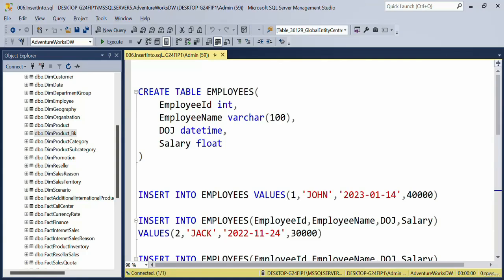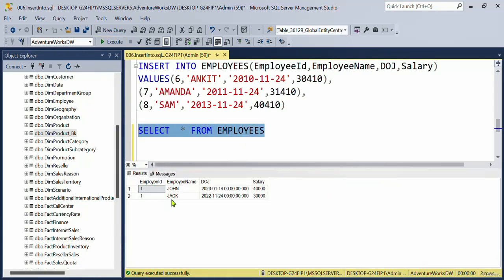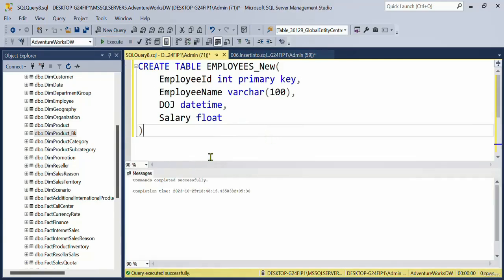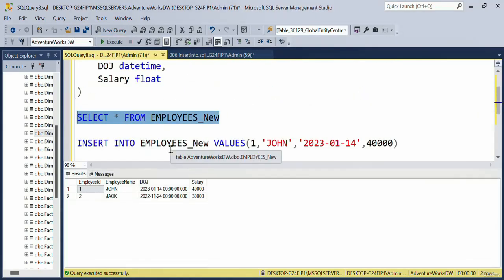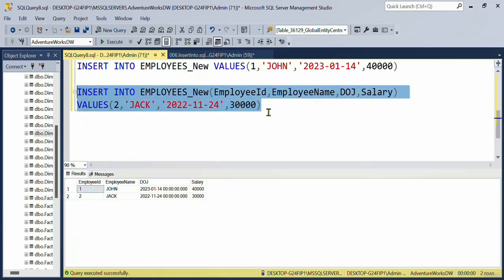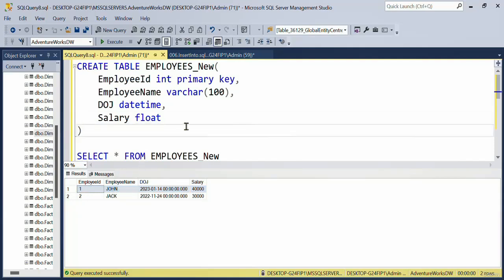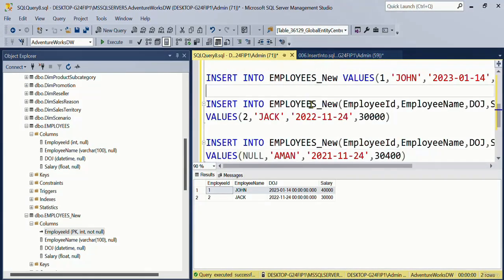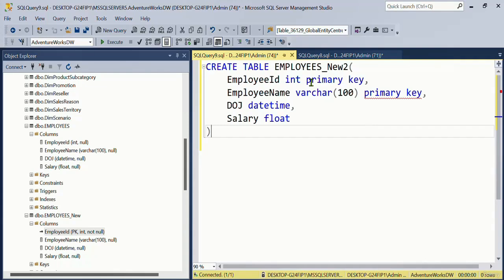How to Create a Table with PRIMARY KEY in SQL | SQL CREATE TABLE Tutorial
In this video, you will learn how to create a table in SQL using the CREATE TABLE statement and define a PRIMARY KEY.

A PRIMARY KEY is used to uniquely identify each record in a table. It ensures that the column contains unique and non-NULL values, making it an essential concept in database design.

📚 In this video, you will learn:
✅ What is a PRIMARY KEY in SQL?
✅ How to create a table using CREATE TABLE
✅ How to define a PRIMARY KEY
✅ SQL PRIMARY KEY syntax
✅ How PRIMARY KEY constraints work
✅ Practical SQL example for beginners

💡 Example Concept:
CREATE TABLE Students (
StudentID INT PRIMARY KEY,
StudentName VARCHAR(100),
Email VARCHAR(100)

This SQL tutorial is perfect for beginners who want to learn SQL, database management, SQL constraints, and table creation step by step.

🎯 Learn SQL from basics to advanced concepts and improve your database skills.